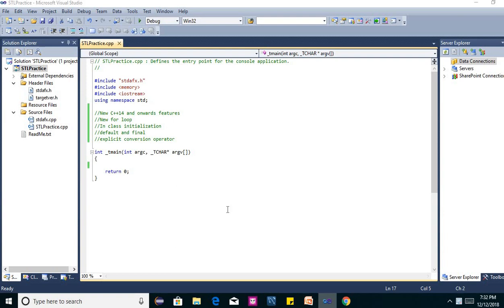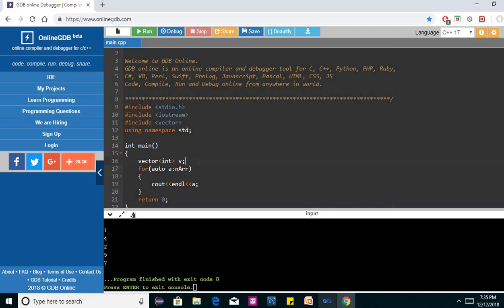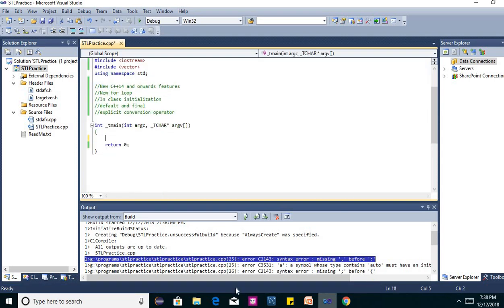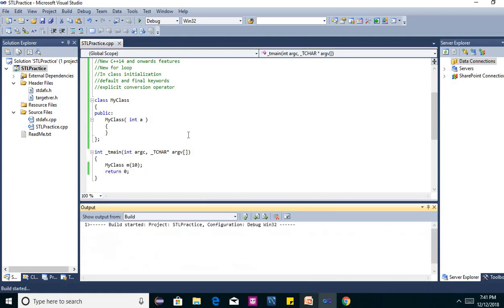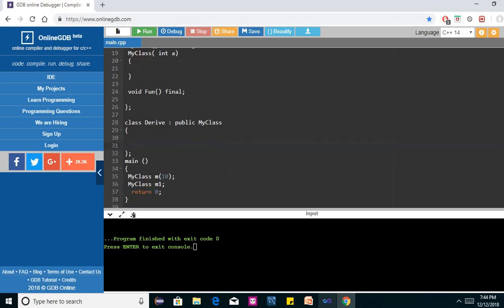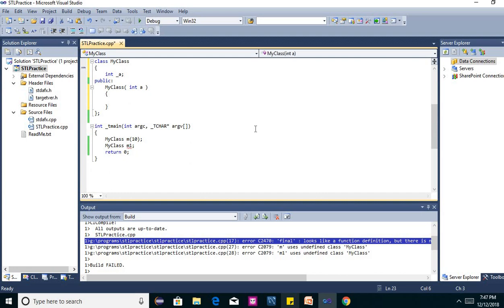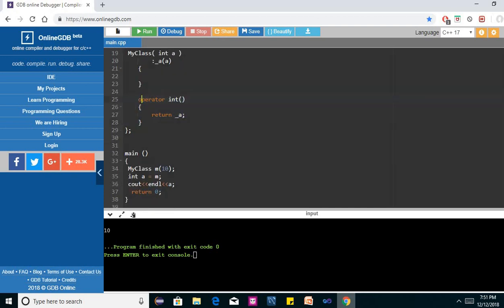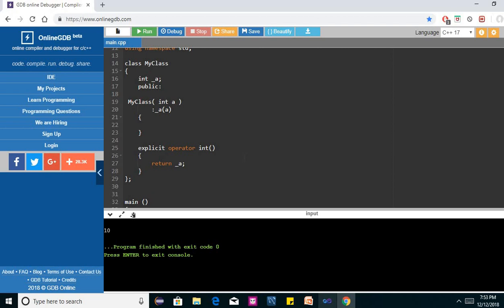New C ++ Features ( C++14 onwards)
New for loop , in class initialization, default and final keywords, explicit conversion operator.